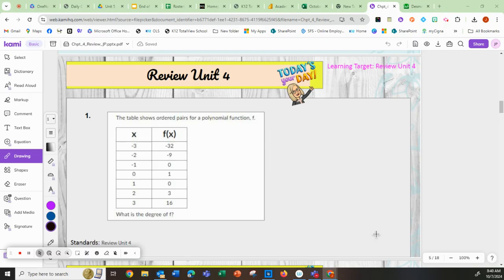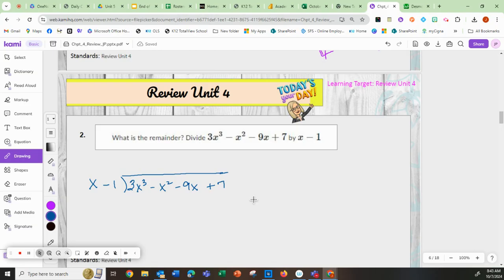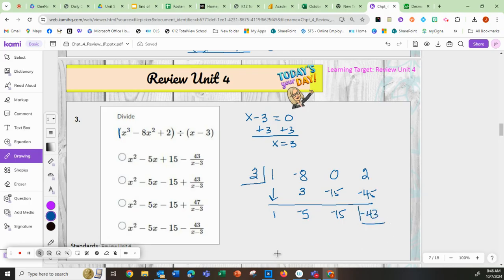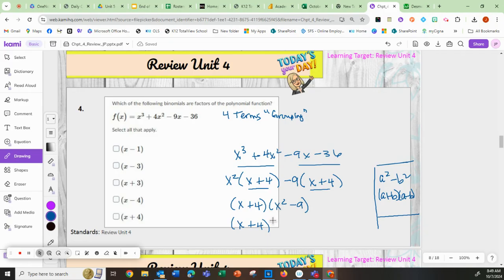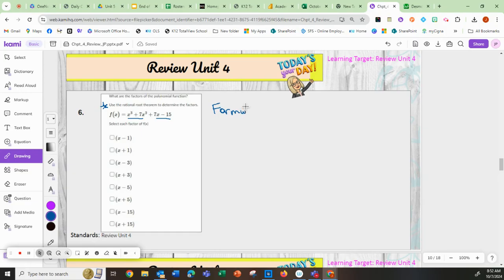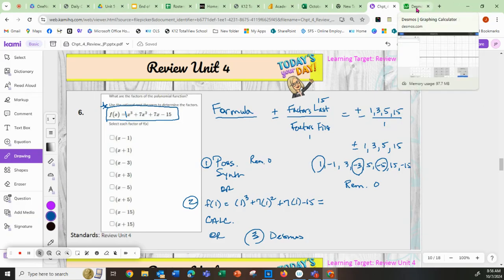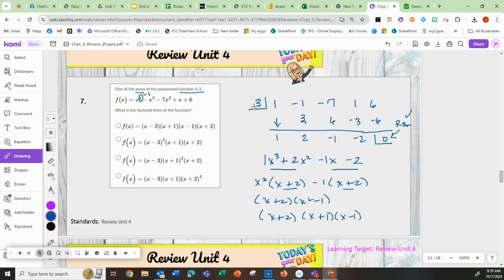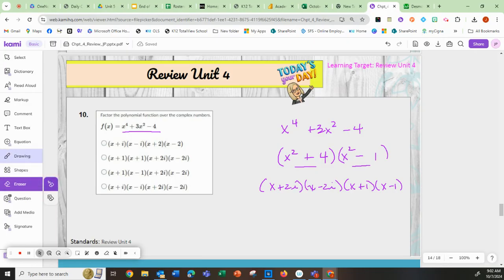Unit 4A Review